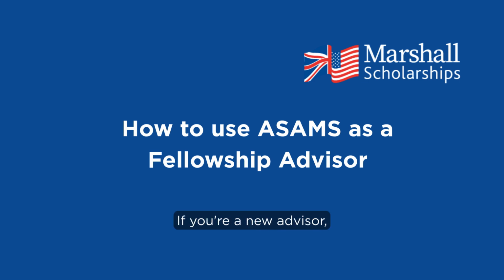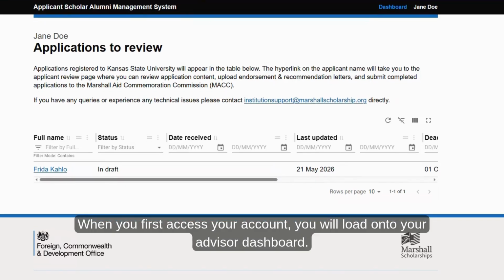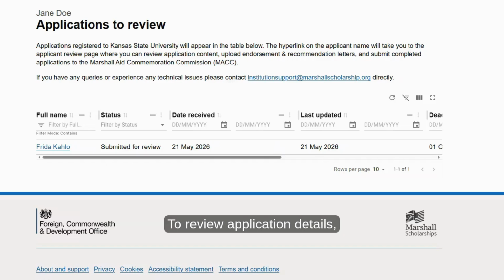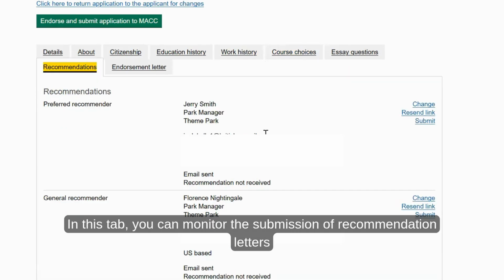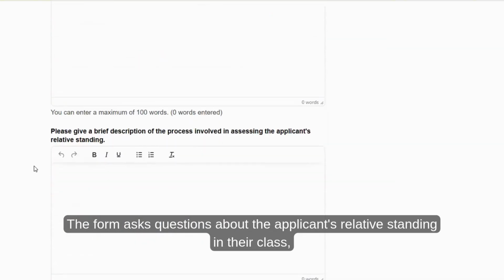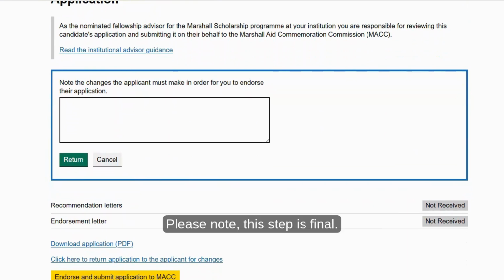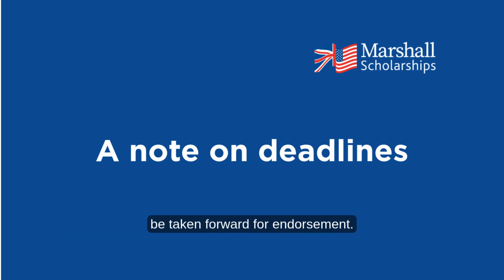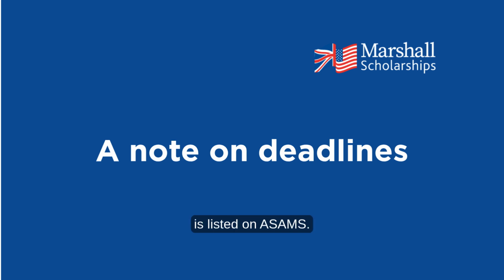Marshall Scholarship Application - Advisor Guidance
The following video provides guidance to interested Fellowship Advisors on registering for the advisor portal on the ASAMS platform. This includes adding your university as an endorsing institution and obtaining an account on the application system. It also provides information about the role of advisor, the responsibilities of the advisor and how to support students throughout the application process. We hope you find this video useful and wish you every success with your applications.